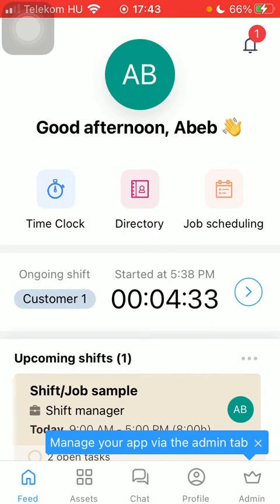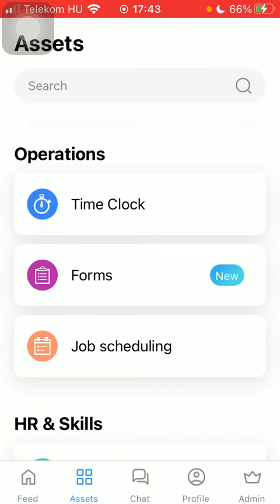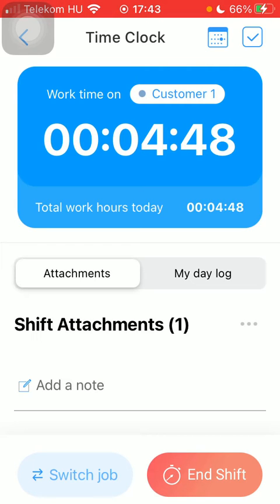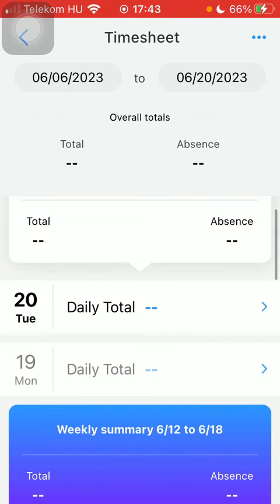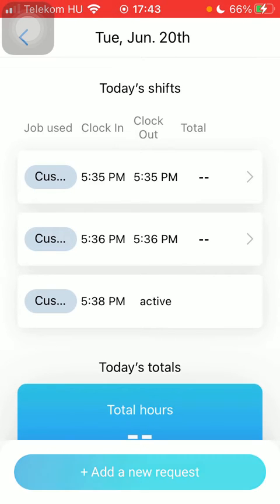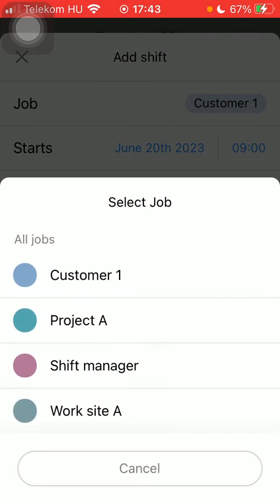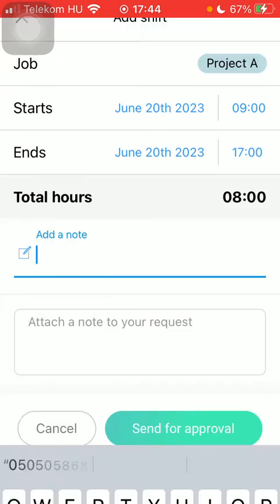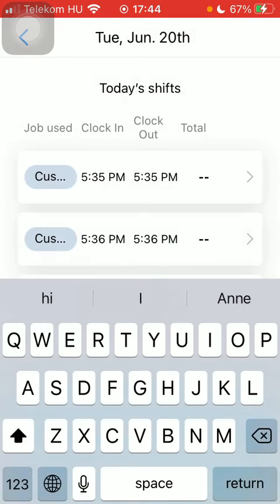How to add a shift request on Connecteam?